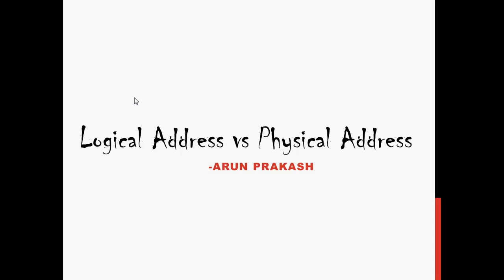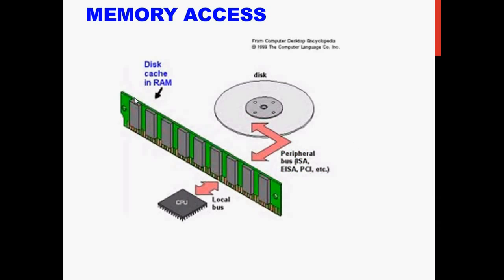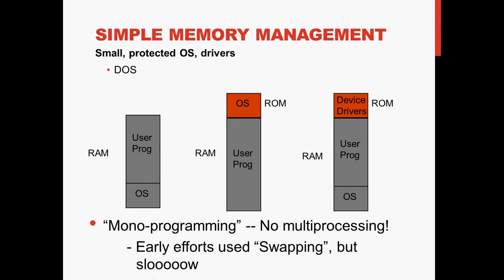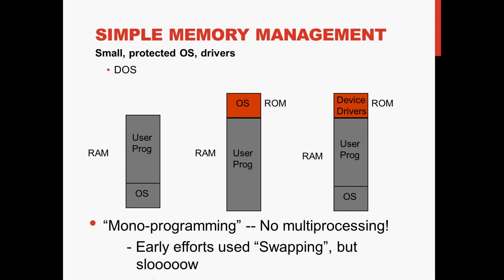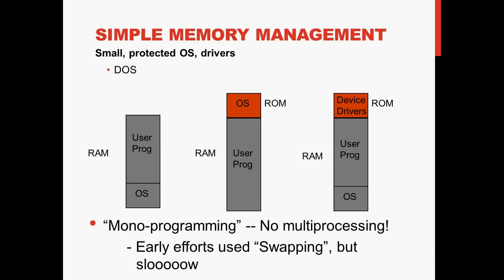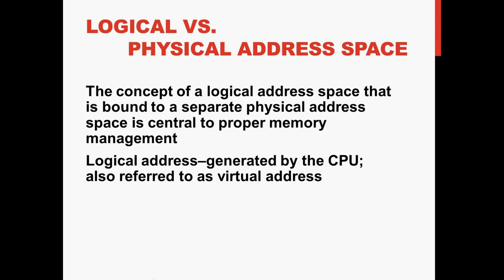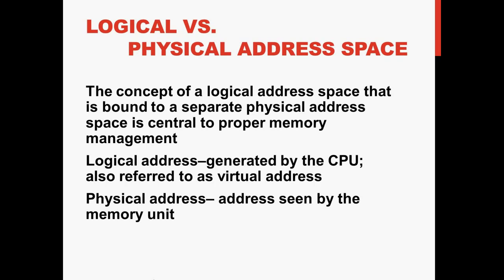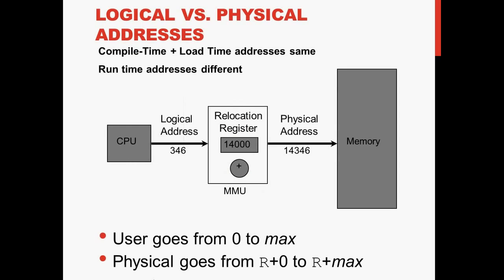Memory Hierarchy - Logical Address vs Physical Address OS basics Eng